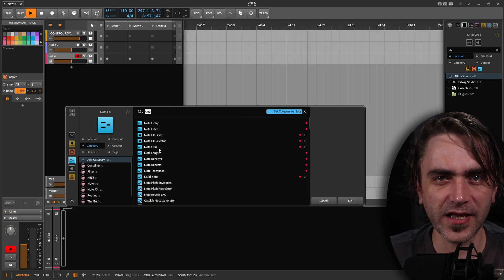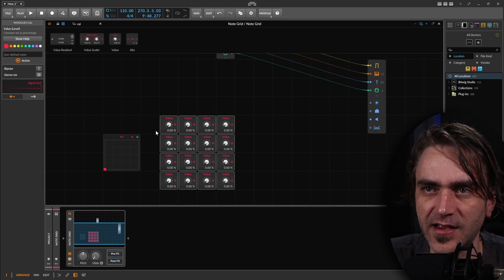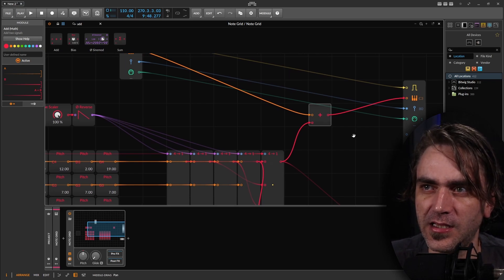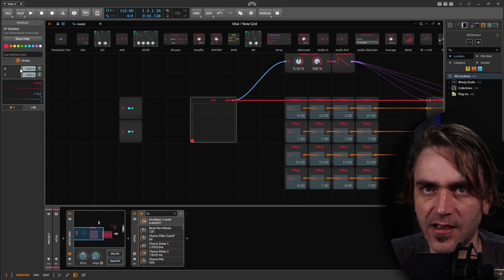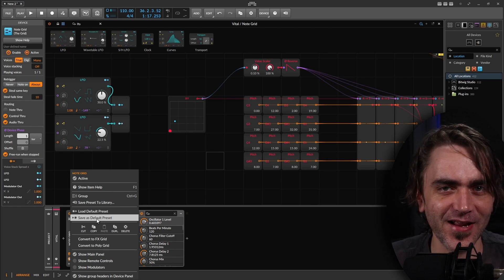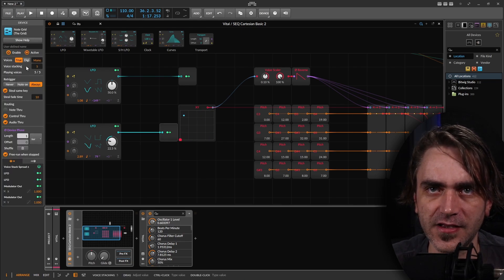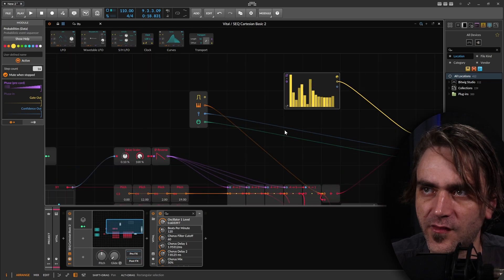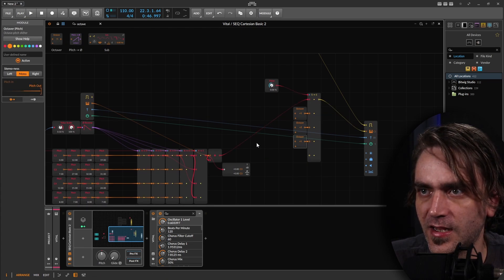How To Make A Cartesian Sequencer in Bitwig Grid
JABBA XY | Scott Garman | Yaroslav Ganin | Psybur | Alex Vmen | Tai Lucas | August | Git Xome